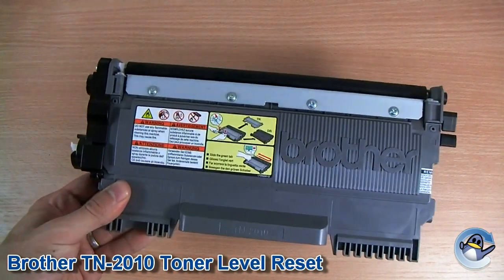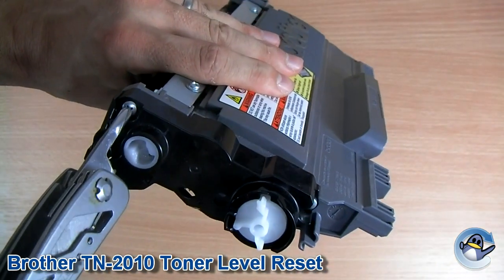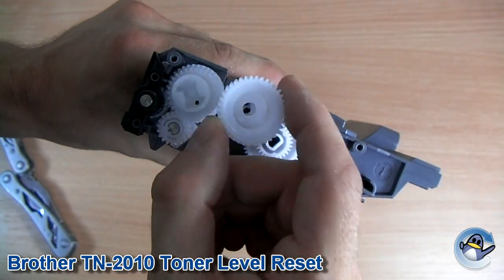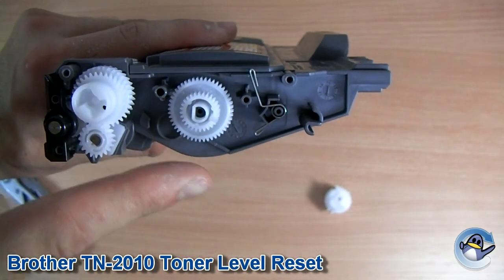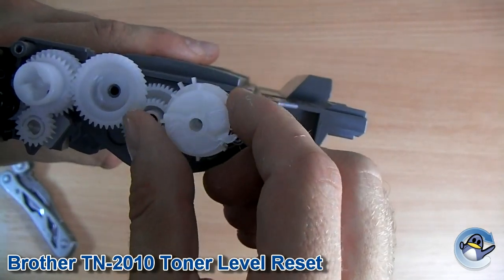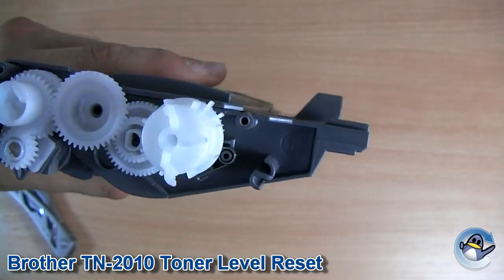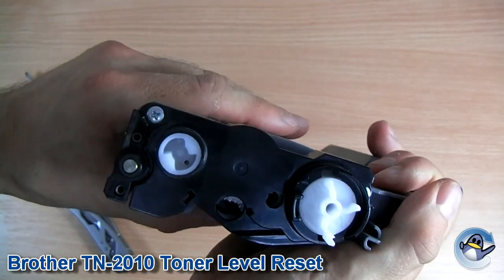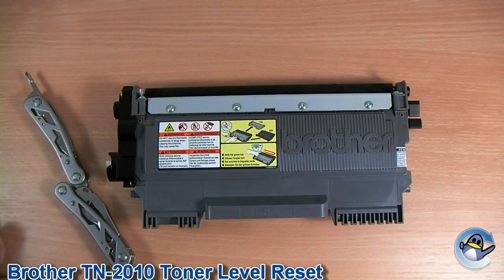How to Reset Toner Level on Brother TN2010/TN2220/TN-2010/TN-2220 Toner Cartridge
In this short guide I will take you through the process of resetting the toner level gear on a variety of Brother toner cartridges including the TN2010, TN2220, TN2010 and TN2220. This simple reset means that your printer will read the toner cartridge as being full of toner regardless of the actual toner level.

Kind viewers have also informed us that this method works for TN420 and TN450 toner cartridges too!

Music loop provided by the fine people at Partners in Rhyme